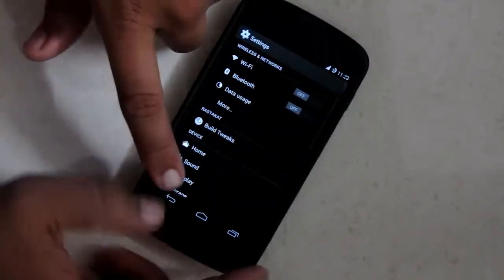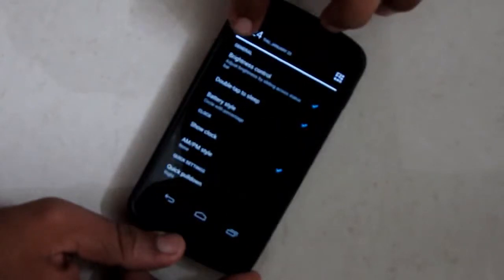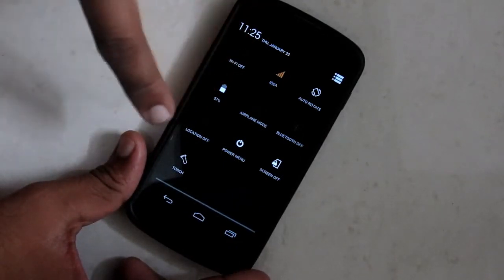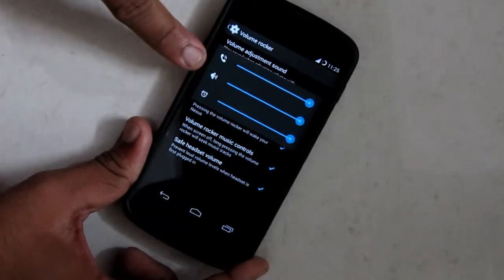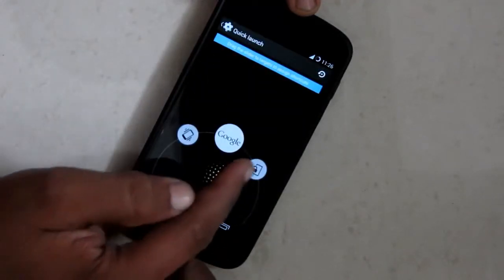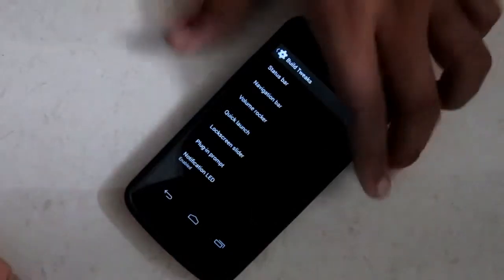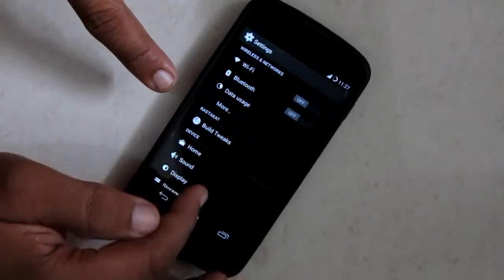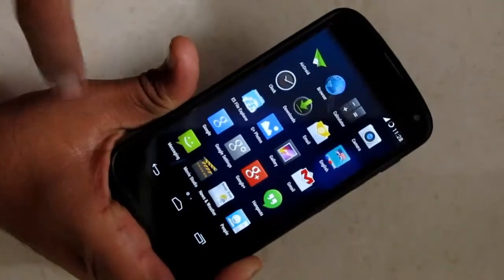Nexus 4- Rastakat ROM - Android 4.4.2 - Review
Here is a detailed review of cool features of Rastakat rom for nexus device.It is one of the best rom in terms of Features and also heavily maintained .